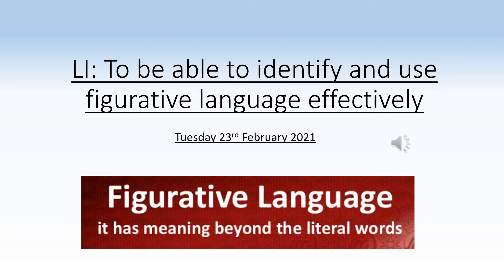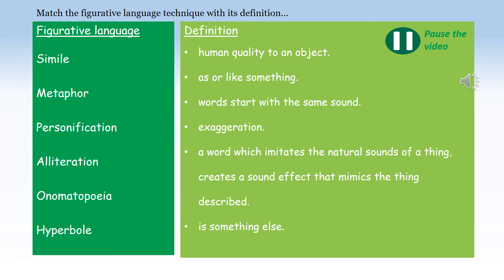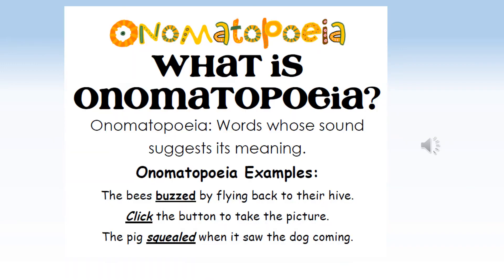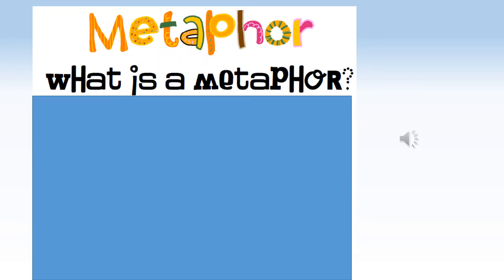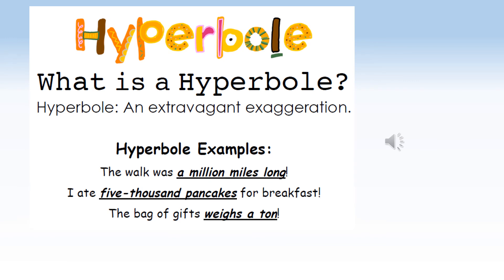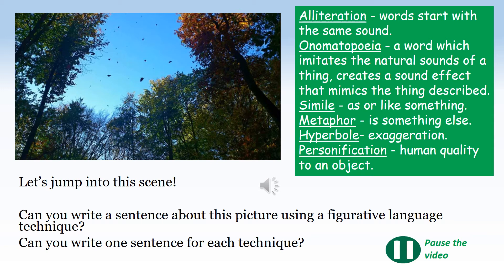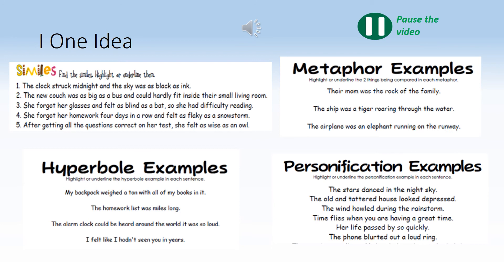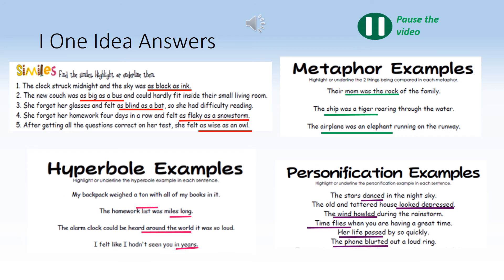Figurative language Tues 23rd Feb